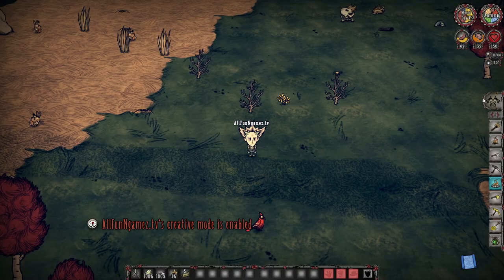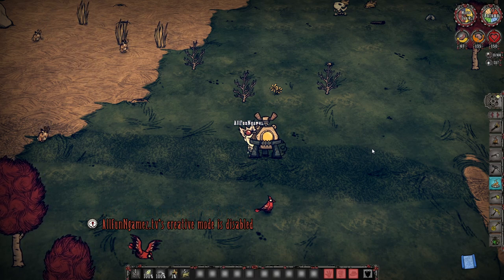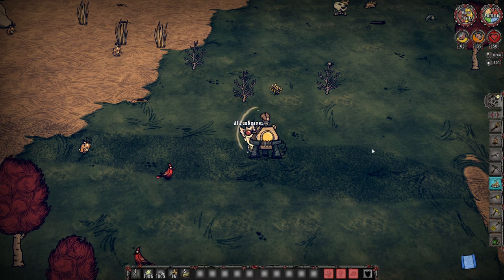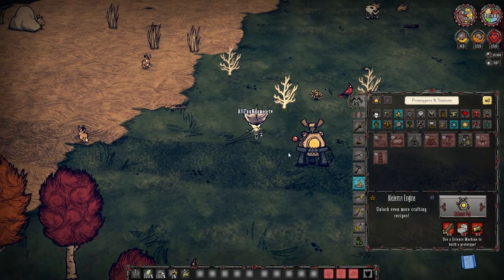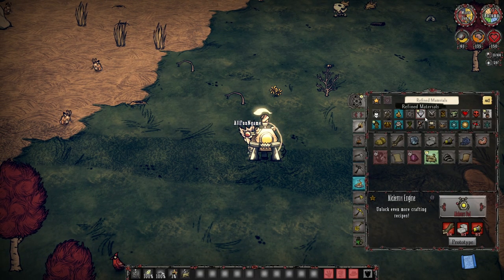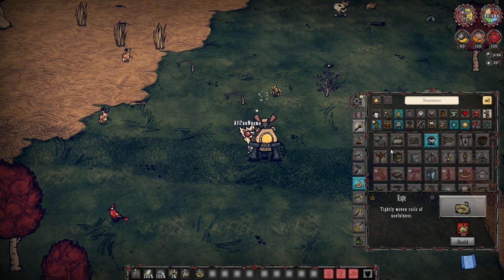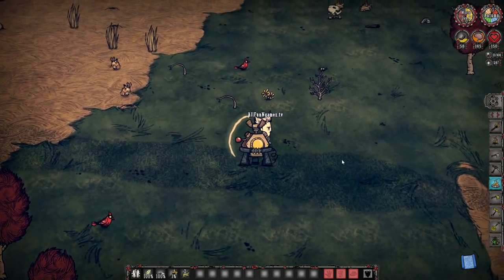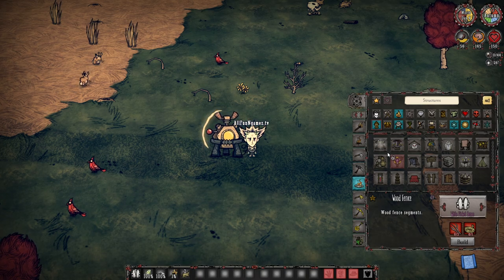How To Gain Sanity From Crafting in Don't Starve Together - Gain Sanity From Crafting in DST